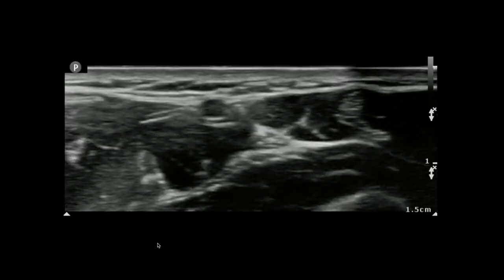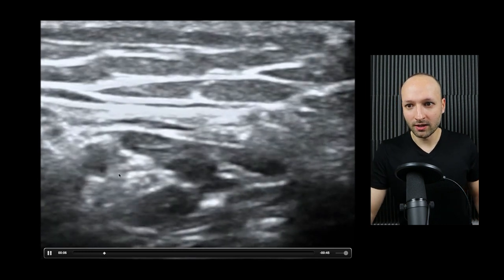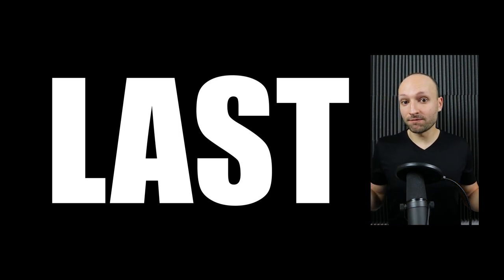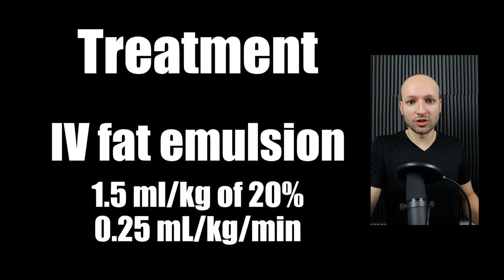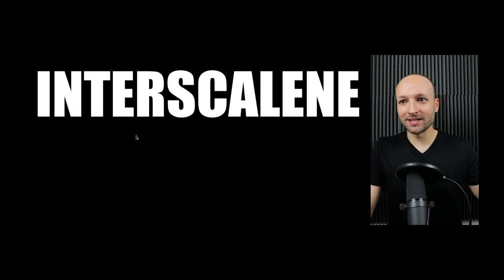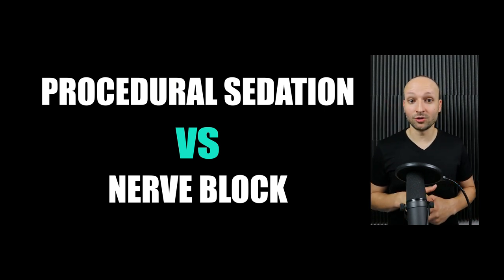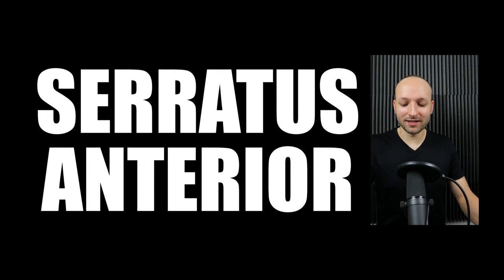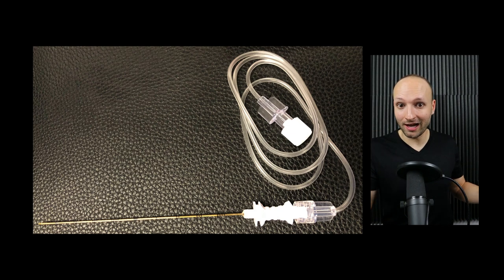Jacobs Top Four Ultrasound-Guided Nerve Blocks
This week I get to share with you an online lecture I gave for "EM-Sono Mastery 2021" in March (Thanks, Dr. Marco Garrone!).  In this lecture I share with you my top 4 favorite nerve blocks.  Check it out!

Don’t forget to check out for all your CME educational needs!

Our newest in-person conference will be in Sunny San Diego!